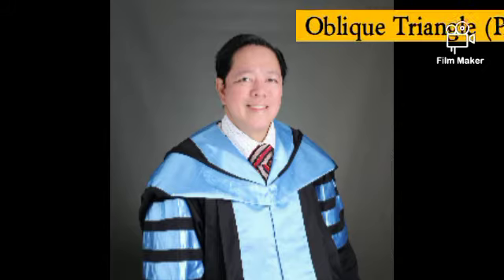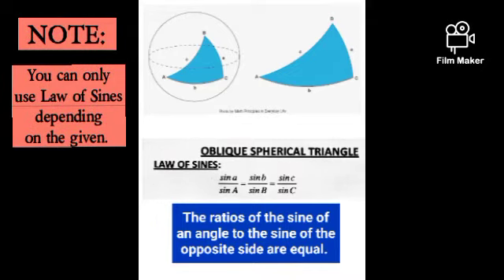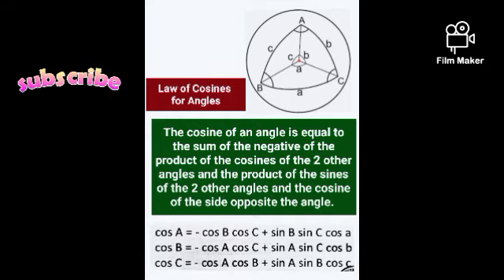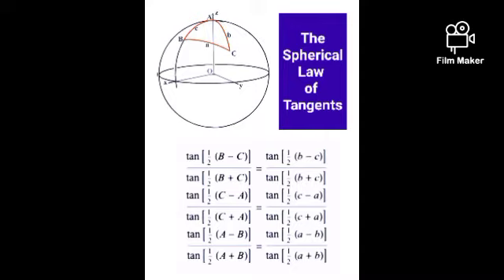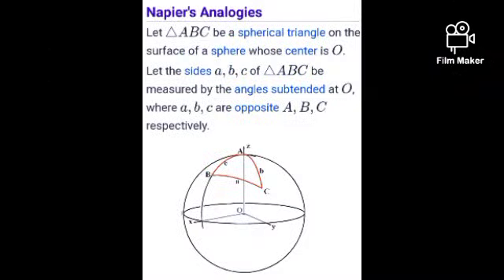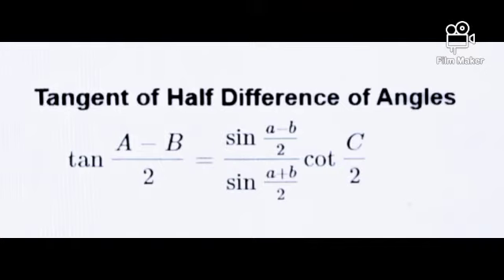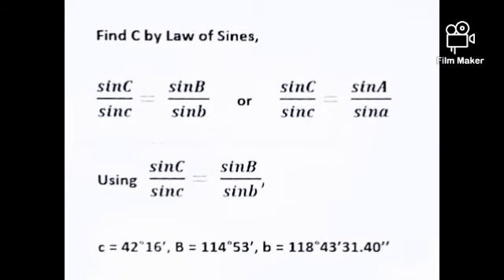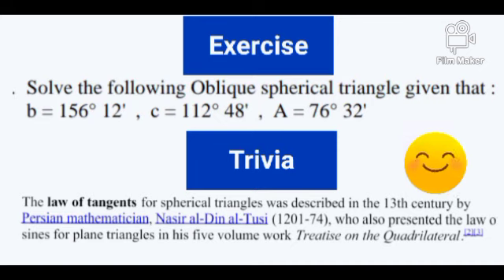Sir Art: Oblique Spherical Triangle